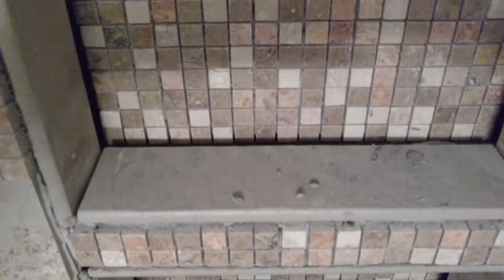😡 Don't get cheated avoid bad tile Contractor, installer.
Tile contractor driving you crazy, in this video I give you ten tips on what to look for when hiring a tile installer to install your master bathroom, kitchen floor, or whatever you need. I reference an article I came across on the CTEF (Ceramic Tile Education Foundation) I elaborate and add my own perspective on the tips that I found to be very useful when trying to find and decide on a tile contractor to install your tile and to get the right installer the first time and limit the risk of having the tile done badly or unsatisfactory.
Sal DiBlasi, Elite-tile Company, in the Boston North Shore area.

👇 Some of my favorite Tools 👇
4in Sandpaper for Stone Polishing
IQ 7" Dustless/Dry Cut Tile Saw IQ228